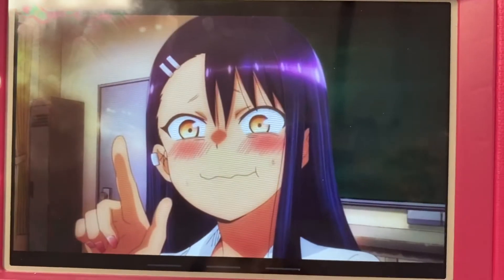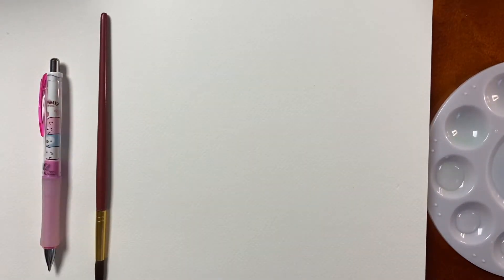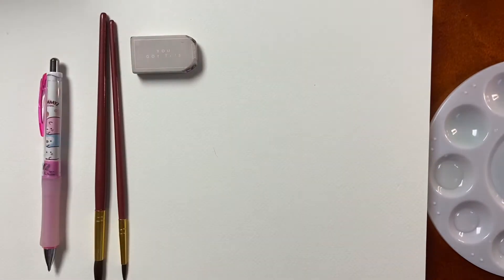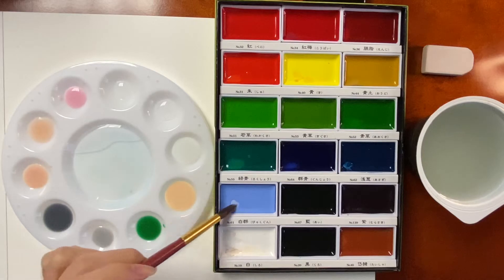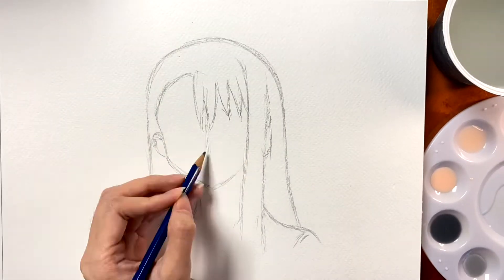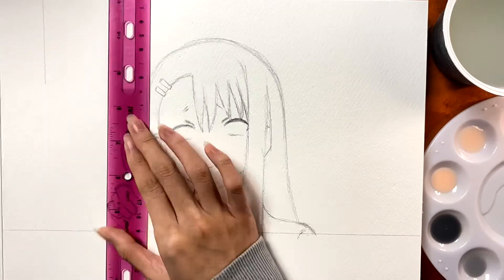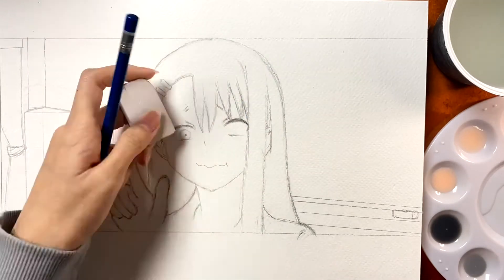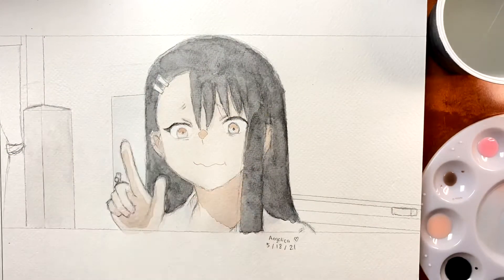Drawing Nagatoro san (watercolor)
Hope you like my drawing :)